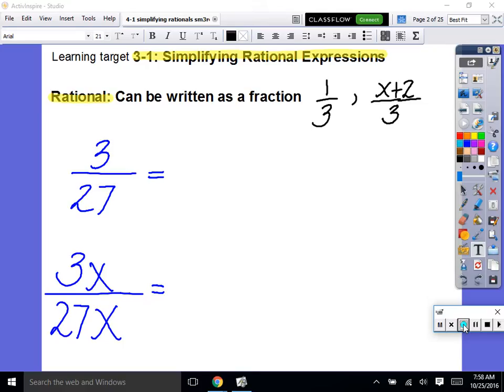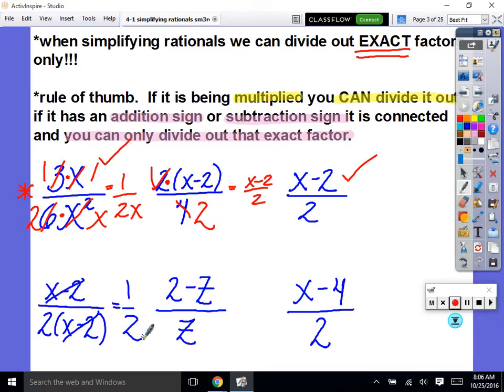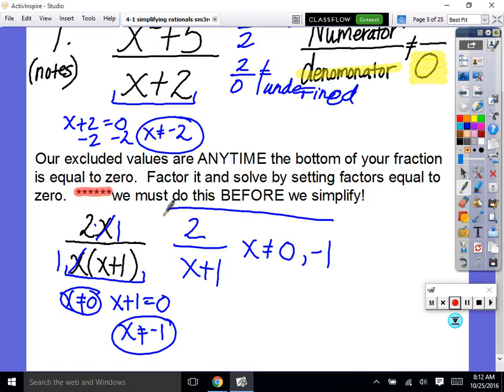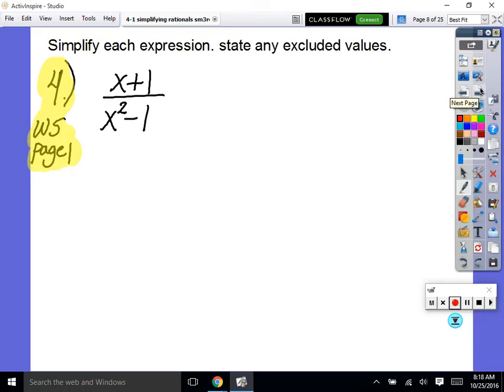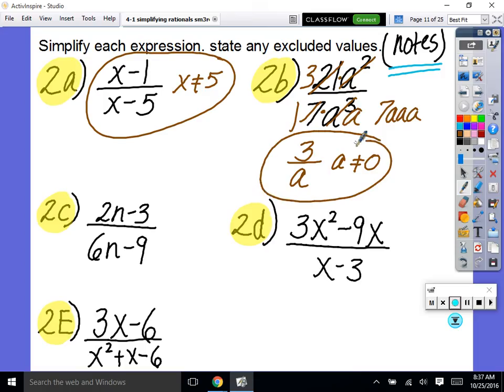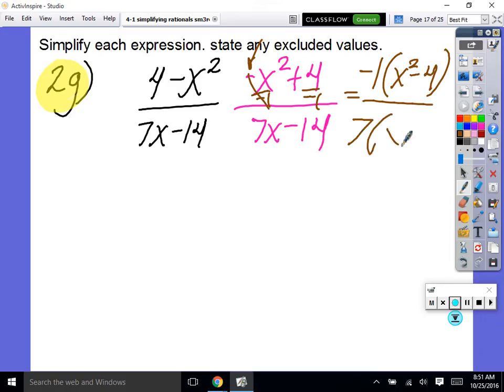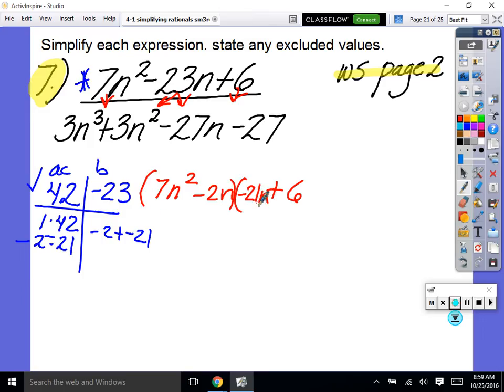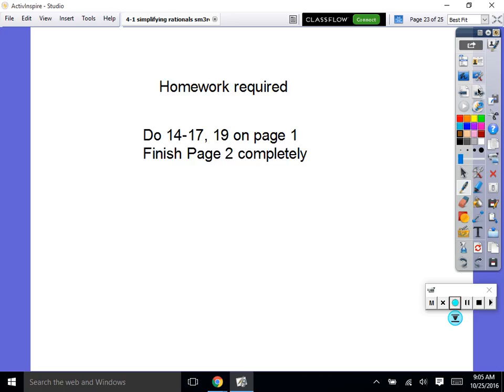4-1 simplifying rational expressions